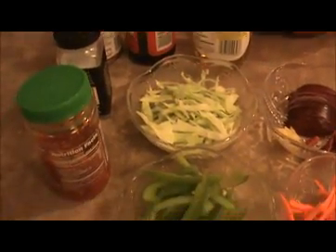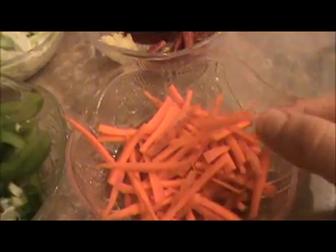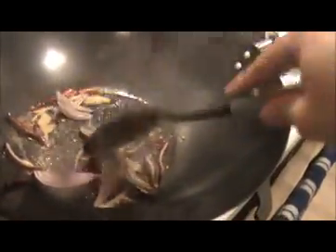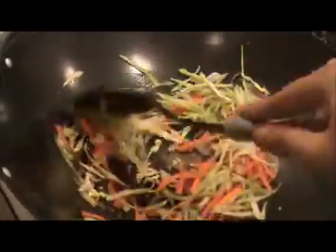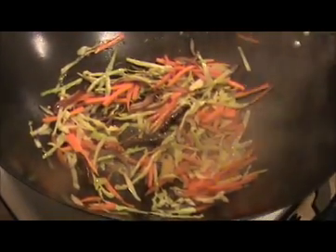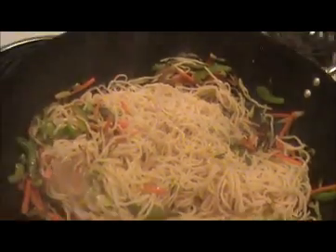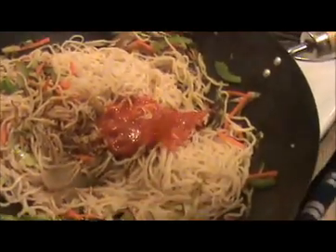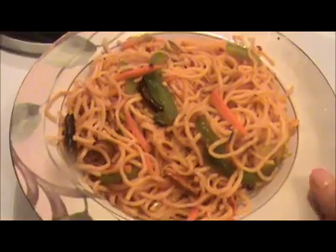Szechuan Noodles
demonstrates how to prepare szechuan noodles in simple way.